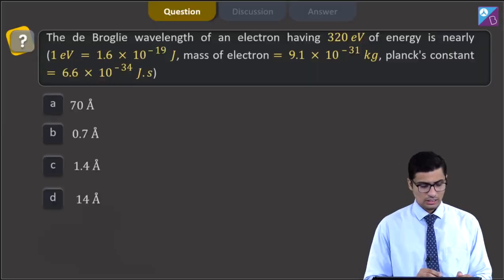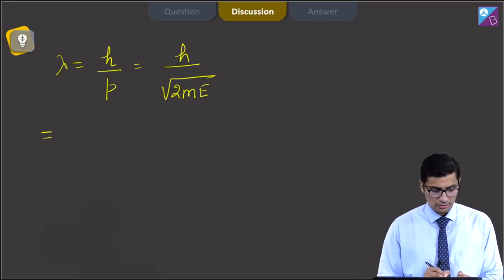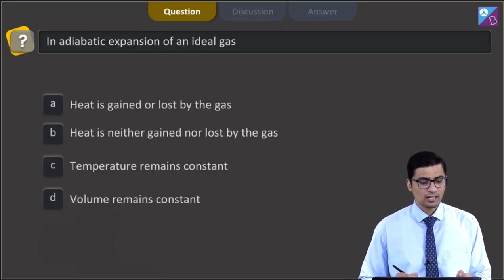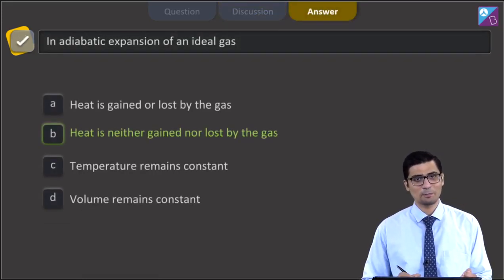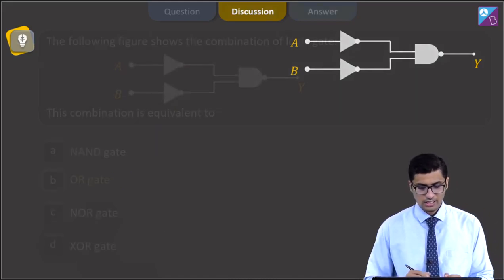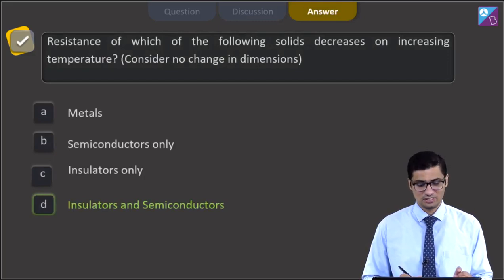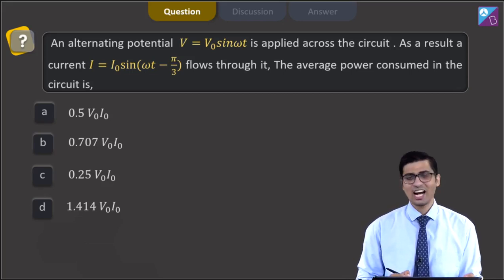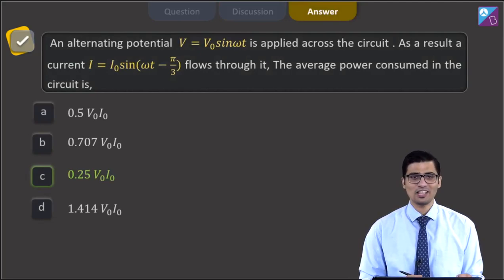Aakash BYJU’S Pre Neet Mock TEST 4 PHYSICS SECTION B Q 41 to 45